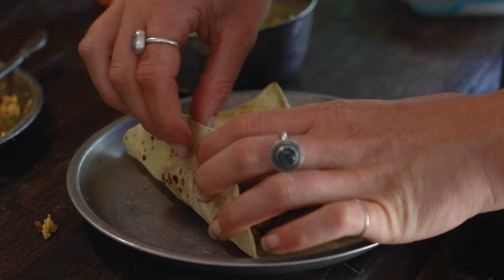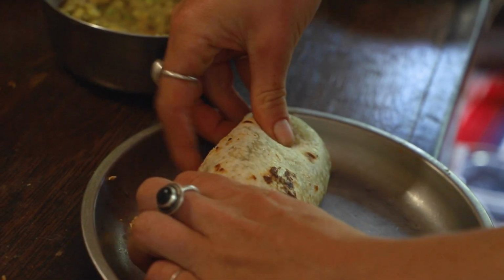Challenging HEAT & RAIN in Washington // 13ft Scamp Trailer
If you like what we’re doing & find this information valuable, consider buying one of my NEW wood stickers! Check it out to learn how to help us reach specific goals in the Scamp!

__E  L S A  L I N K S__